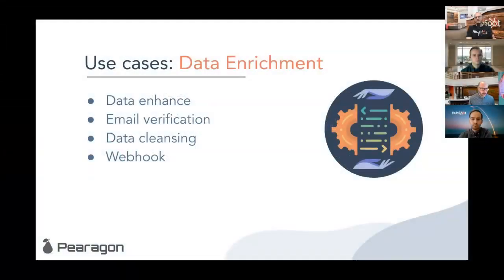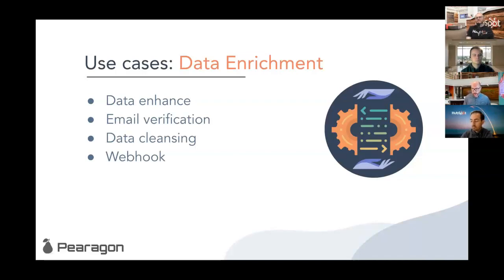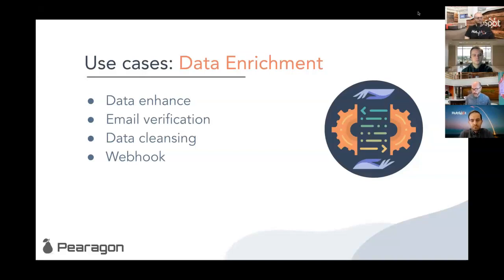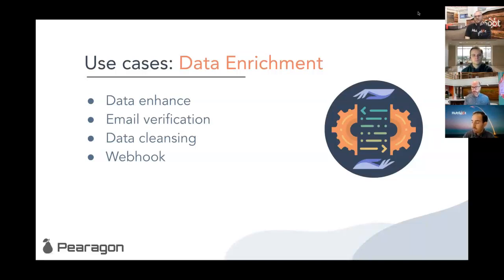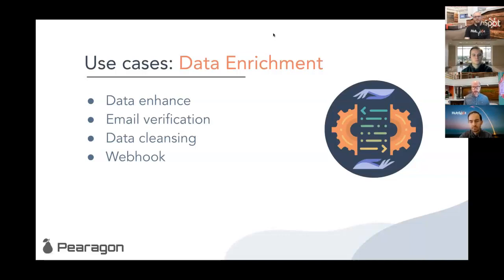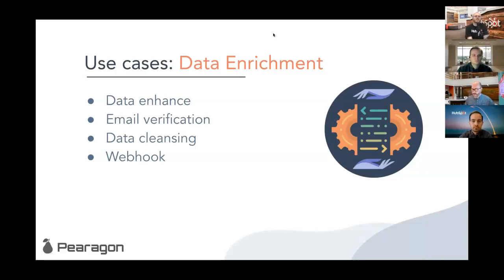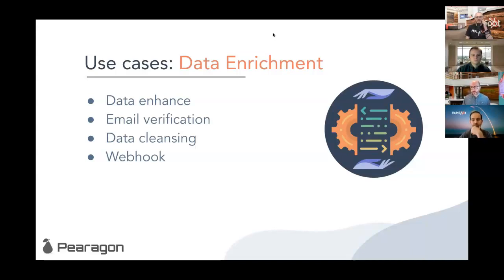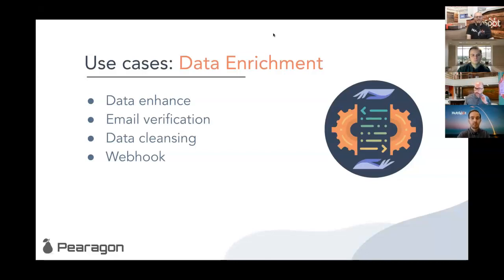Data Enrichment - Programmable Automation in HubSpot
Use cases of programmable automation for data enrichment in HubSpot with Jesse Tremblay, Group Product Manager for HubSpot's Automation Product Group.